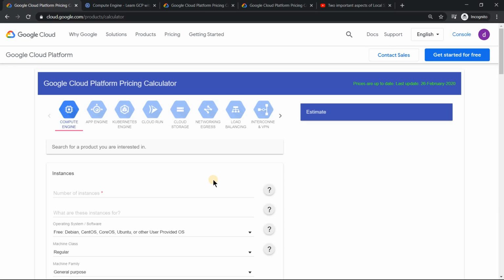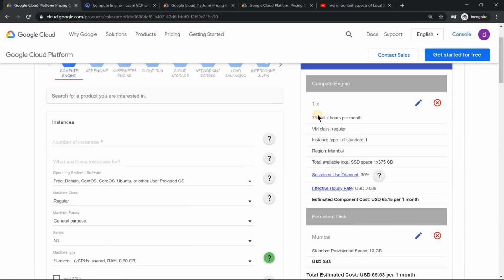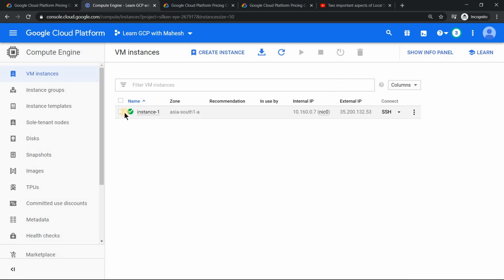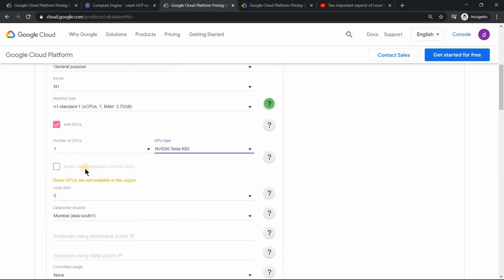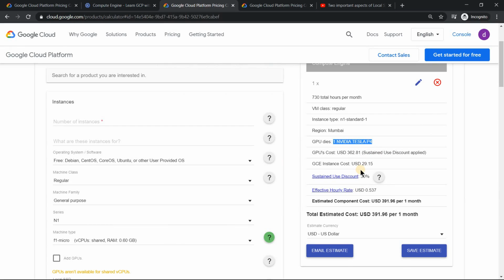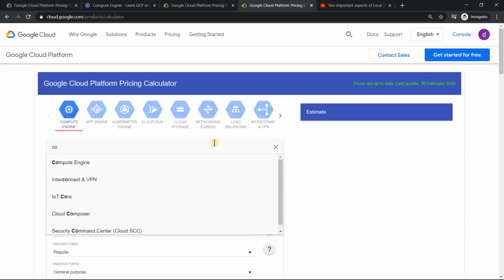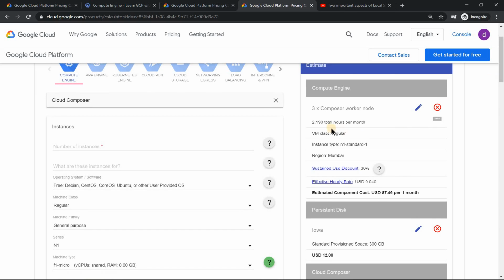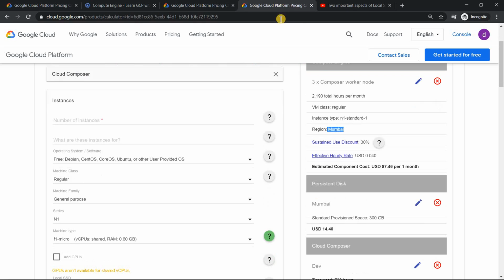Three(3) Bugs in Google Cloud Platform's Pricing Calculator - Identified by Mahesh Kumar